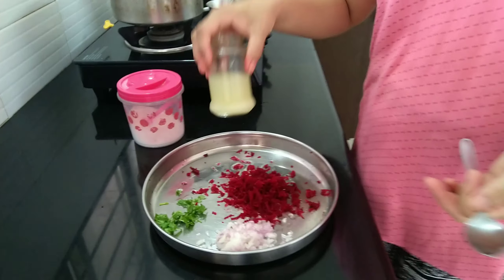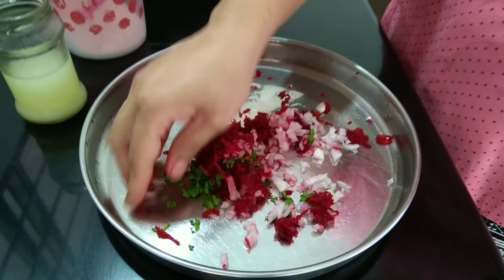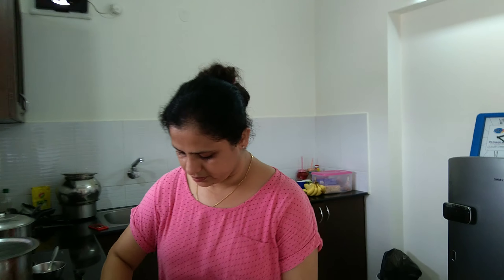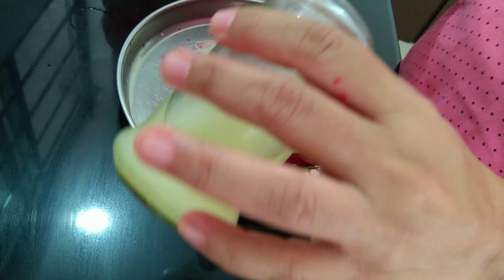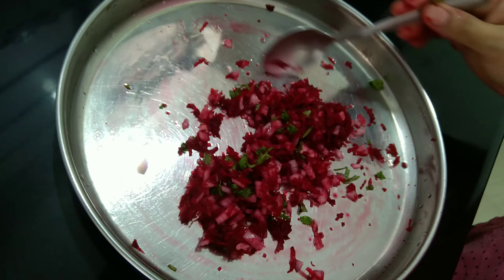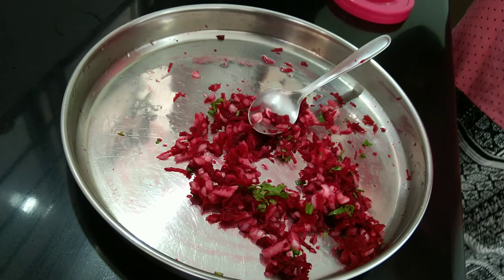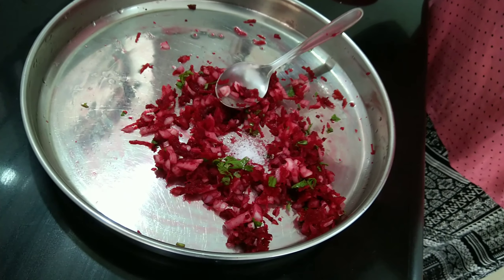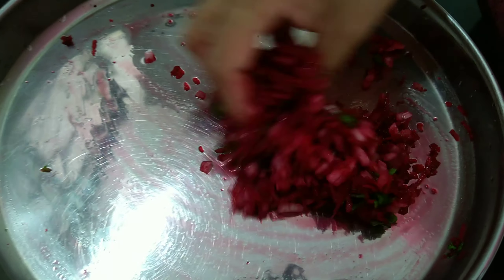Beetroot Salad simple and quick | 2 States - Stories from 2 states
Beetroot Salad  simple and quick

❤️ Stories from 2 STATES - SF2
 ಒಂದು ಕುಟುಂಬದ ಕಥೆ   l രണ്ട് സ്‌റ്റേറ്റുകൾ  ഒരു കുടുംബ കഥ

Hi,
This is our vlog 2 STATES and will update you guys with family, Films, Art, Cuisine, and lifestyle videos.